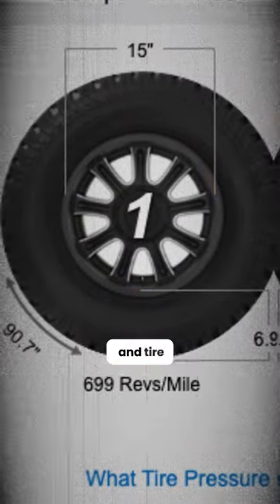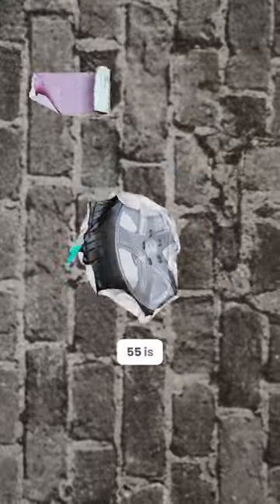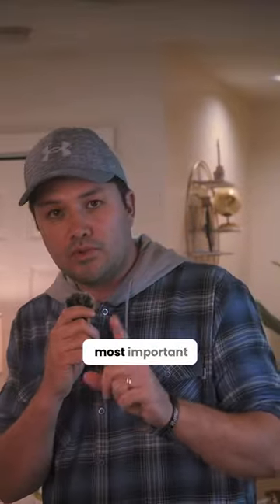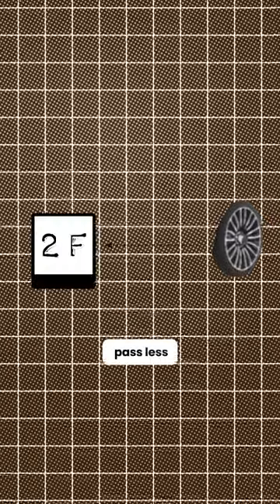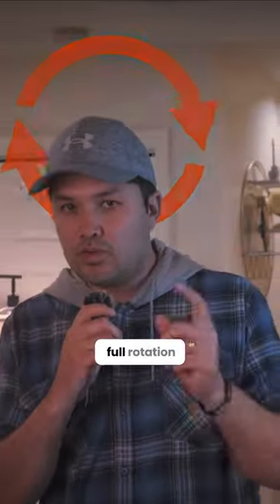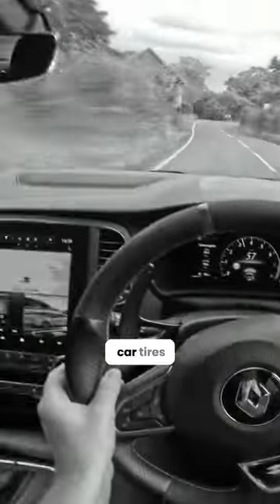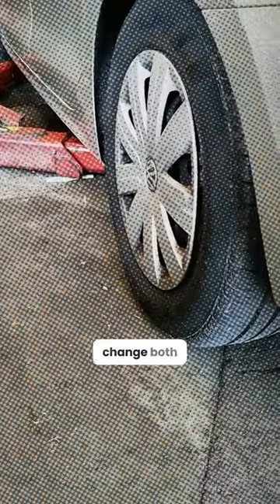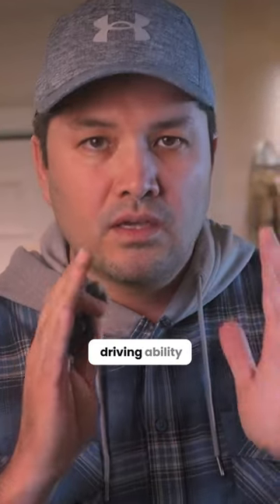The TRUE Impact of Tire Patterns!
Front vs Back Tires: A Driving Game Changer!